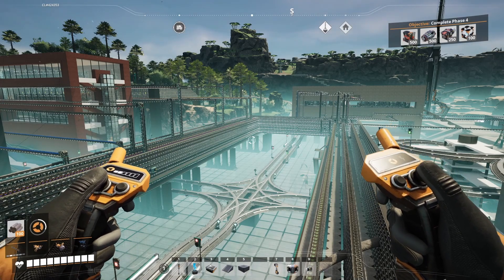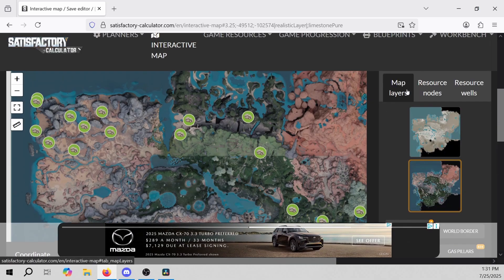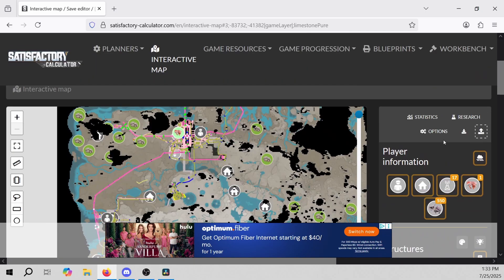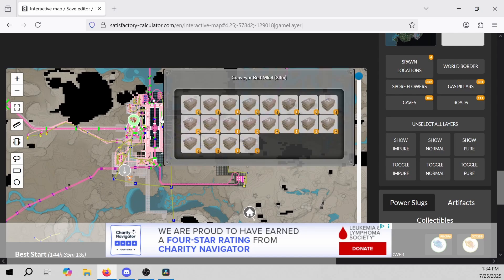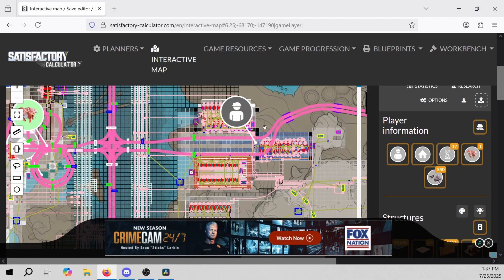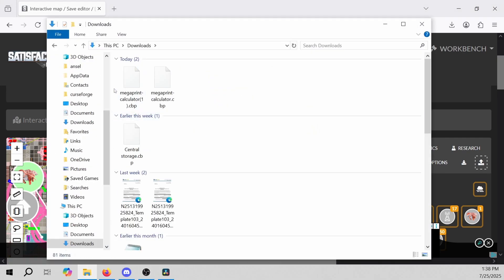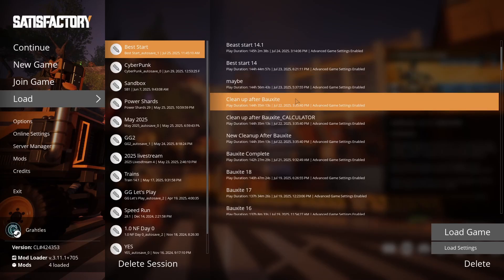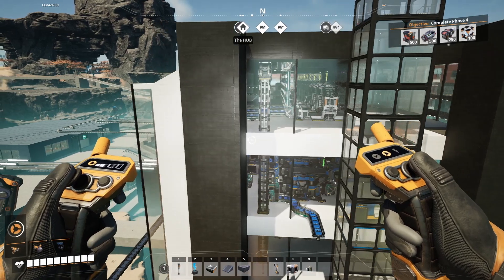How to Use Satisfactory Calculator for Megaprints + Mass Belt & Lift Upgrades! Satisfactory 1.1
Take your factory to the next level with the Satisfactory Calculator website! In this video, we’ll walk you through how to use Megaprints and instantly upgrade hundreds of belts and lifts at once. Whether you're optimizing an existing build or starting a fresh megabase, this tool will save you hours of manual work.

✅ Learn how to import/export factories
✅ Upgrade conveyor belts and lifts in bulk
✅ Use Megaprints for modular, scalable builds
✅ Speed up factory planning and avoid design headaches
Perfect for advanced players and perfectionists alike, this guide will help you work smarter, not harder.

Thanks, Grahtles!